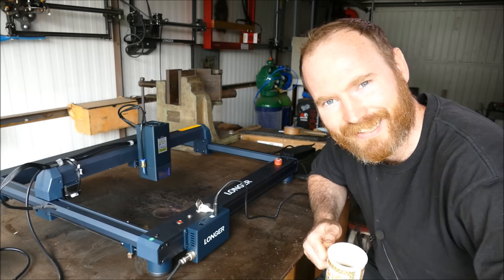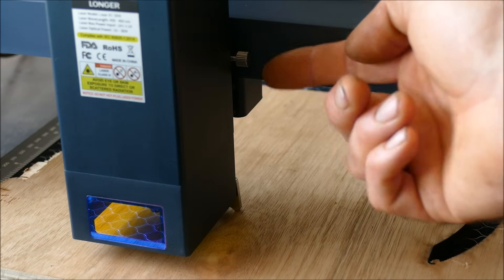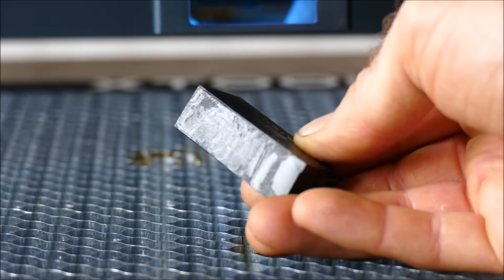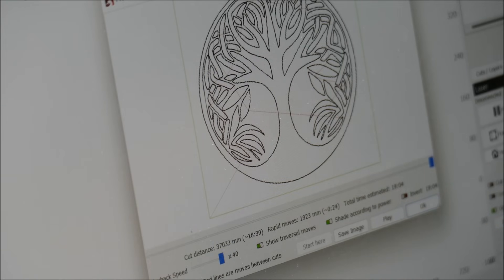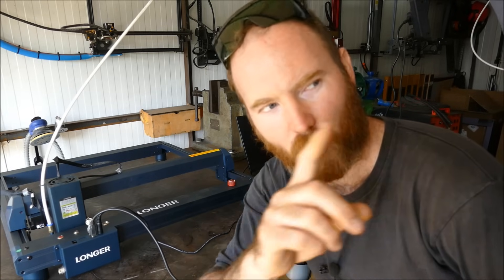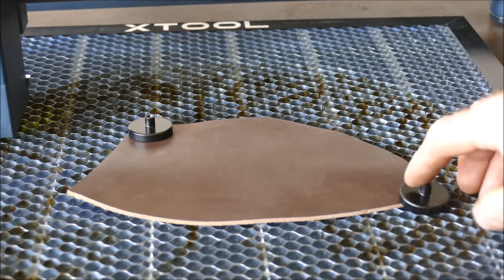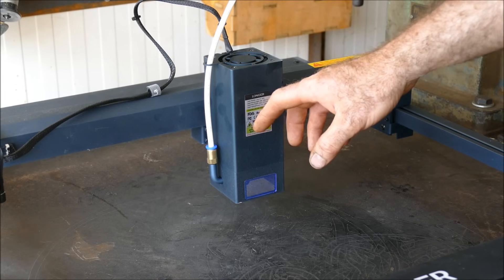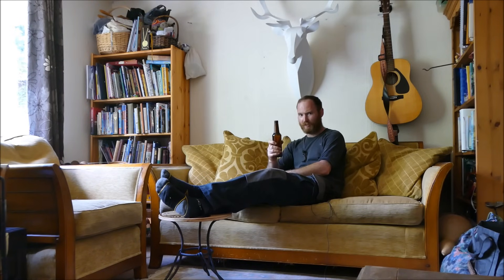MIND BLOWN new budget laser can do this! Longer Laser B1 30W desktop laser full review test & critic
As my valued subscribers please enjoy these discounts: code (-$80): B1ZBXS80

    product 1' Ortur Laser Master 3 Laser Engraver
    flash sale: $279
    product 2' Two Trees TTS-20 Pro 20W Laser Engraver
    flash price: $299
    product 3'Kingroon KP3S PRO 3.0
    flash price: $99
    product 4' Atomstack S10 Pro Laser Engraver
    flash price: $209
    product 5' Atomstack A5 Pro 5W Laser Engraver
    flash price: $139
    product 6' KOKONI-EC1 App Control 3D Printer
    flash price: $129

In this episode we review the 30w LONGER B1, we test it cutting out plywood inlays and making a coffee table, engraving stone and cutting leather.

My Box designs

Raffle has now ended 15th July and the winners will be announced shortly in an up coming update video.

Note these raffles are currently not for charity this time round and are instead to cover my costs to do honest reviews and to invest in making better content.

Please do suggest a charity that you belive is in need that I can look into helping via the comment section of my videos.

The winner will be notified by Raffall via email and the Raffall website never answer to messages on social media as they maybe scammers.

Delivery is not included but I will ship internationally if needed, if the raffle earns enough I will pay for shipping, if shipping is too costly for the winner they will get the cash of the raffle instead.

Affliate links-
Chamfer tool: